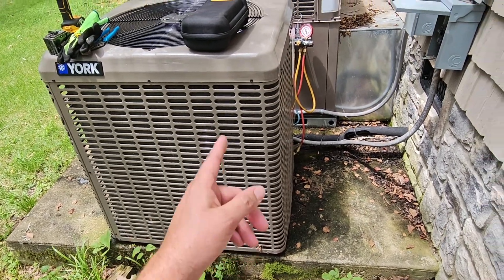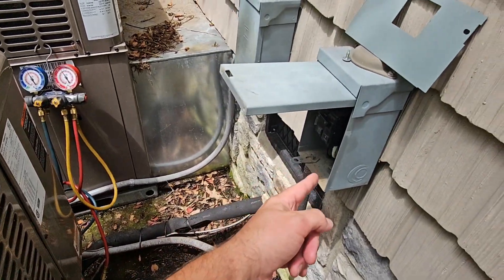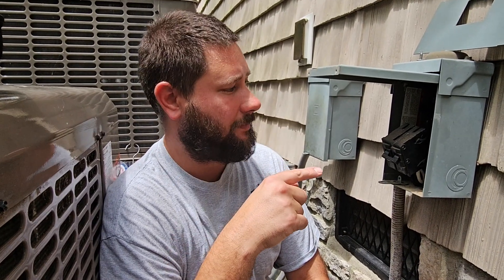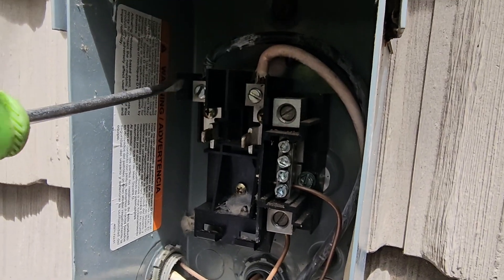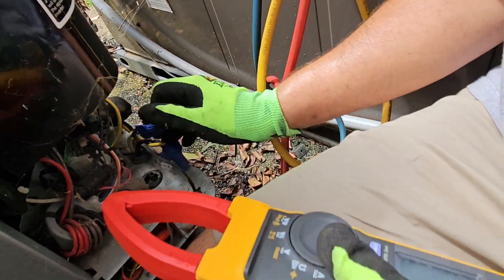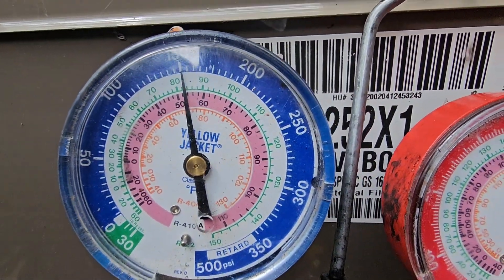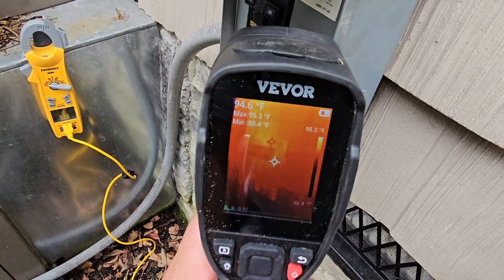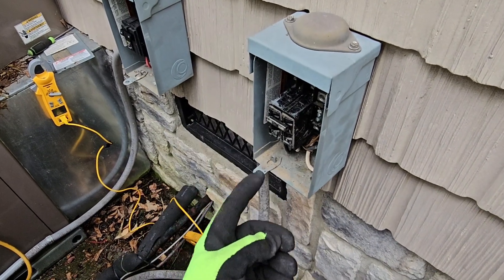Why Does My Air Conditioner Breaker Keep Tripping?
If you're wondering why your air conditioner breaker keeps tripping, watch this video for an explanation and tips on what to do next. Learn more about HVAC training videos and troubleshooting AC breakers in this informative video.